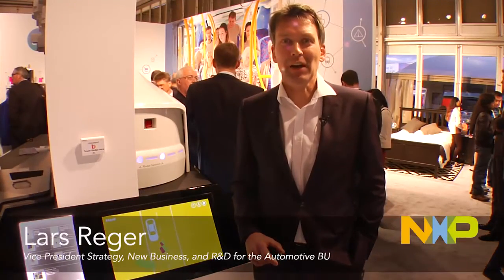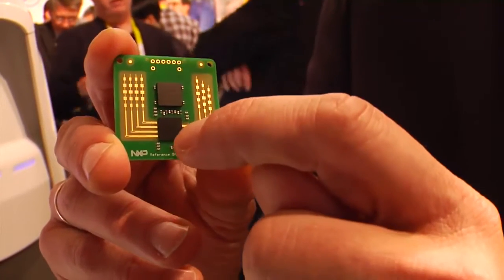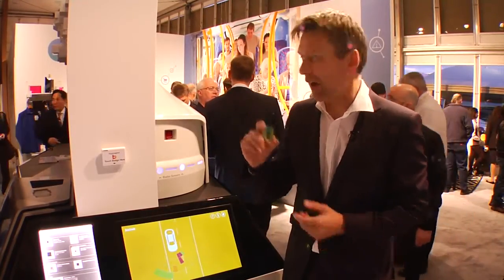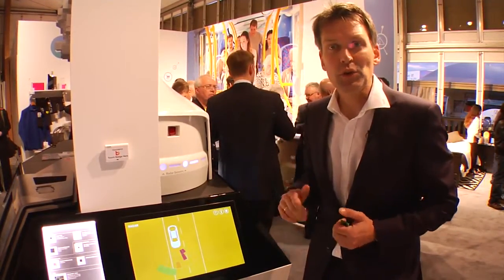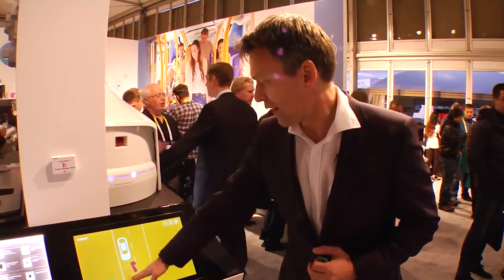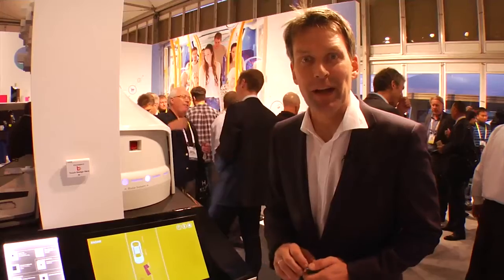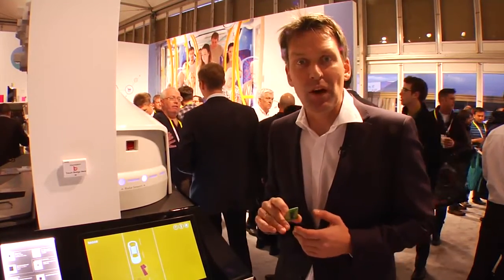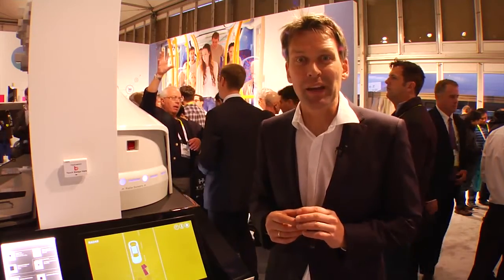REPOST NXP: Auto Radar Breakthrough World's Smallest Single Chip 77GHz Radar Transceiver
Watch this demo of the world's smallest single-chip 77GHz radar transceiver with stunning resolution performance. This NXP chip enables a new generation of radar sensor assemblies, roughly the size of a postage stamp, that can be integrated “invisibly” practically anywhere in the car – a great advantage for vehicle designers as the number of sensors steadily increases on the road towards automated driving. Radar is a core technology in existing and future Advanced Driver Assistance Systems (ADAS), as it provides precise data about the surrounding driving environment, ultimately making life safer for drivers and commuters on the road.

Sehen Sie sich diese Demo des weltweit kleinsten 77-GHz-Single-Chip-Radar-Transceivers mit beeindruckender Auflösungsleistung an. Dieser NXP-Chip ermöglicht eine neue Generation von Radarsensor-Baugruppen, die ungefähr die Größe einer Briefmarke haben und praktisch überall im Auto „unsichtbar“ integriert werden können - ein großer Vorteil für Fahrzeugkonstrukteure, da die Anzahl der Sensoren auf dem Weg dorthin stetig zunimmt automatisiertes Fahren. Radar ist eine Kerntechnologie in bestehenden und zukünftigen Advanced Driver Assistance Systems (ADAS), da es präzise Daten über die umgebende Fahrumgebung liefert und letztendlich das Leben von Fahrern und Pendlern auf der Straße sicherer macht.

The name InnoSenT has been synonymous with high quality and innovation in RADAR technology since 1999. Today, we are well established worldwide as a competent and reliable partner for Milimeter Wave Technology for applications within the industrial and automotive sector.

Der Name InnoSenT steht für höchste Qualität und Innovation im Bereich Radartechnik seit 1999. Als eines der weltweit führenden Radartechnikunternehmen ist InnoSenT Ihr kompetenter und zuverlässiger Partner für Anwendungen der Milimeterwellentechnologie im Industrie- und Automobilsektor.